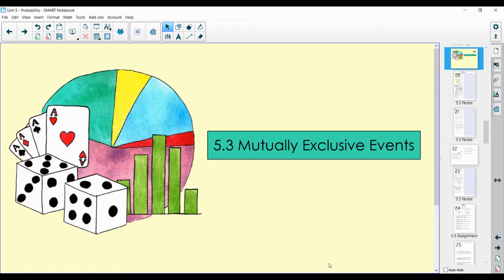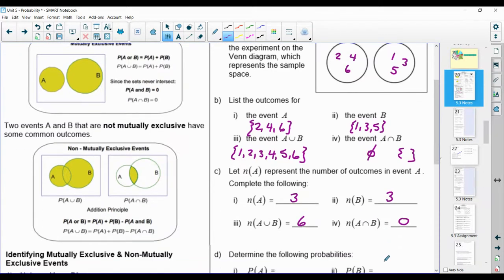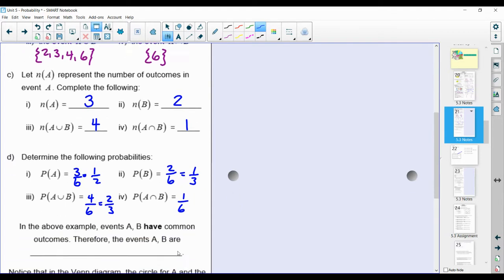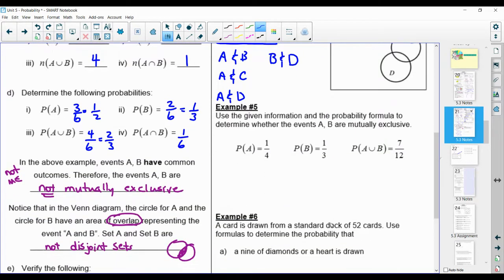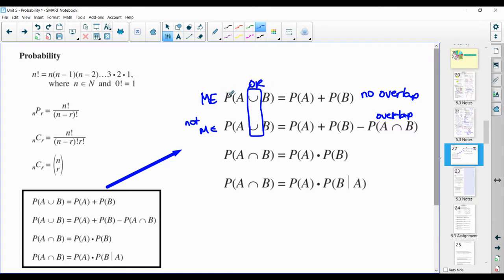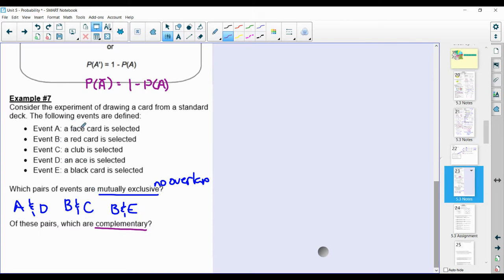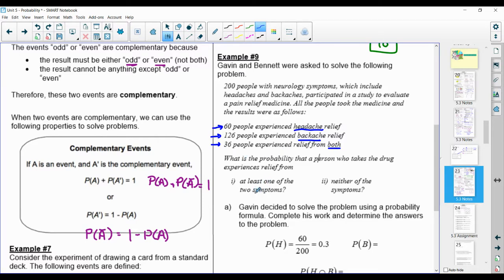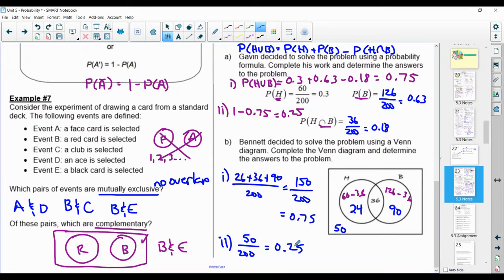M30-2 5.3 Mutually Exclusive Events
This video lesson introduces and includes examples related to mutually and non-mutually exclusive events.